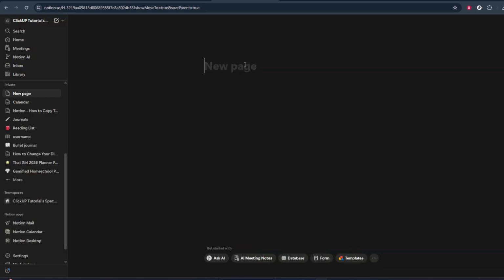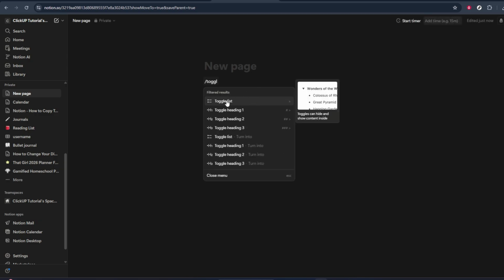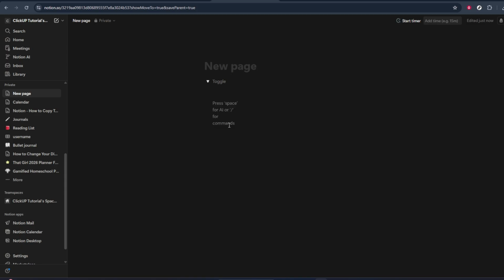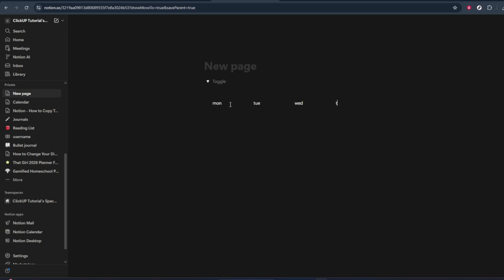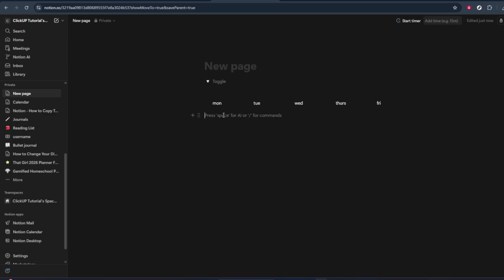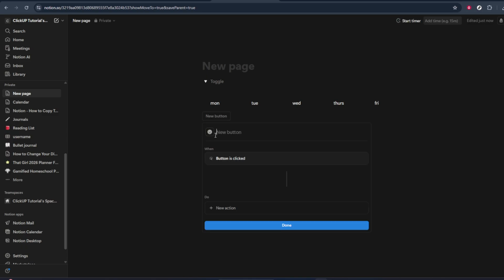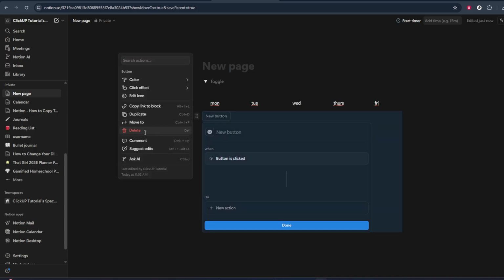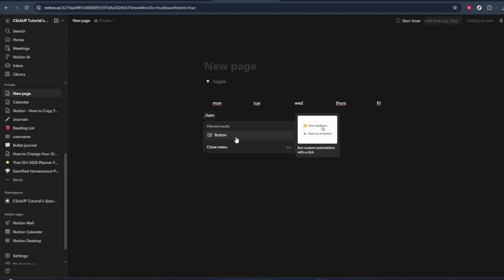How to Create Nested Multi Columns in Notion | FULL GUIDE 2026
In this video, you’ll learn how to create nested multi-columns in Notion to design more flexible page layouts and build cleaner, more organized dashboards.